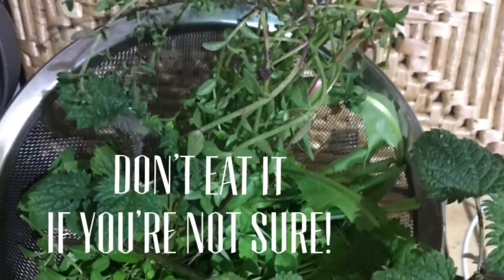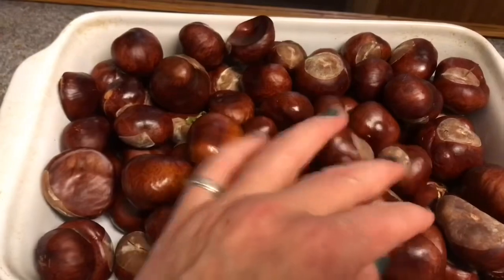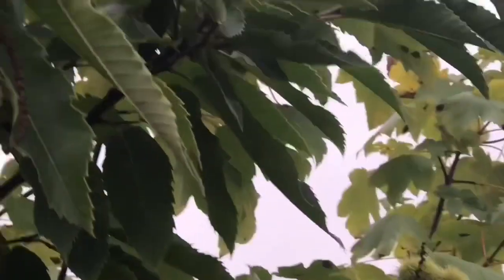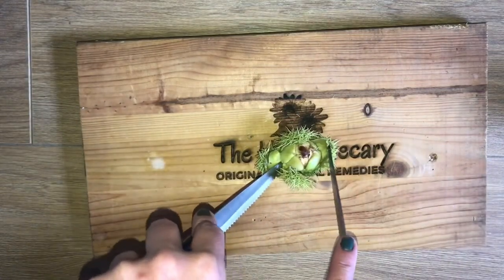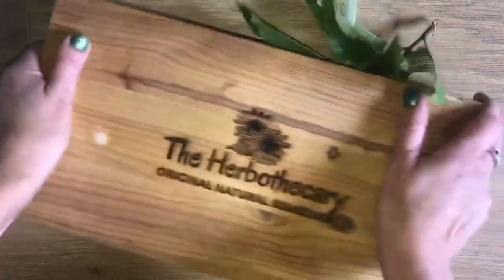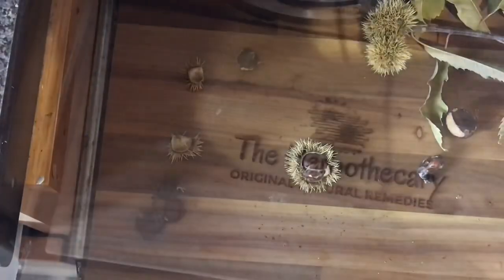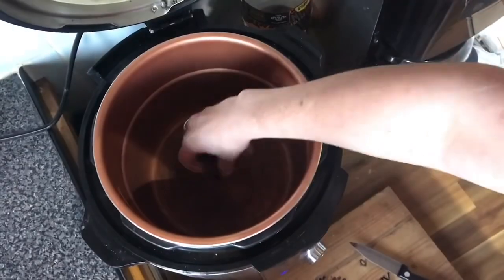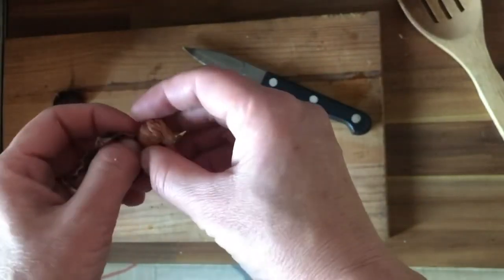When you finally find a sweet chestnut tree and beat the brave squirrels to it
Last years video re uploaded with audio fixed